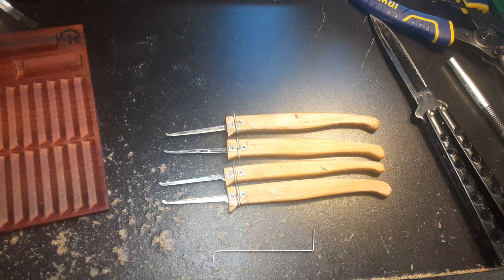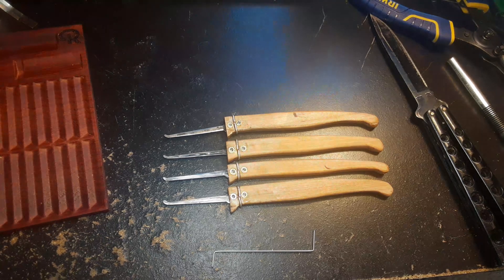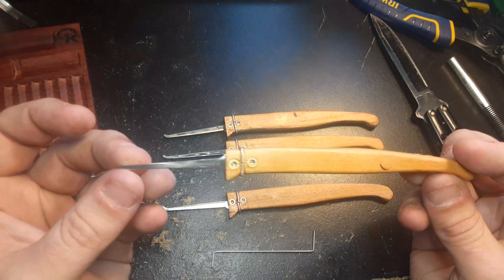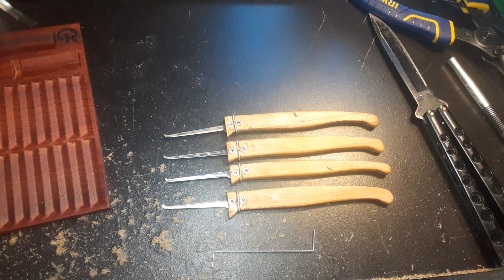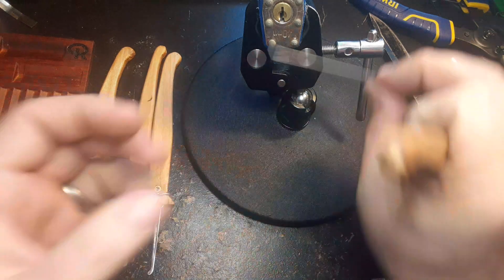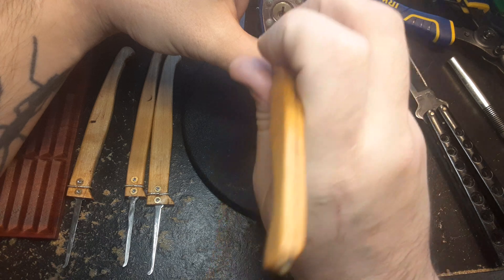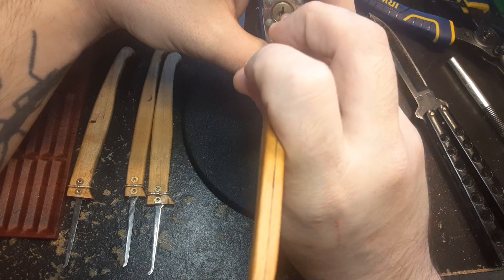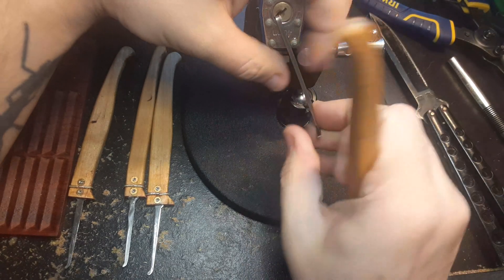Picks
Camera doesn't do them justice, but I am so excited to have won @theareticallysecure's giveaway. Definitely check out her channel.